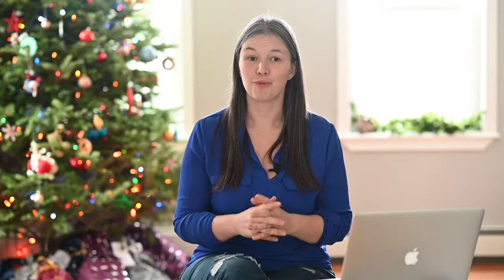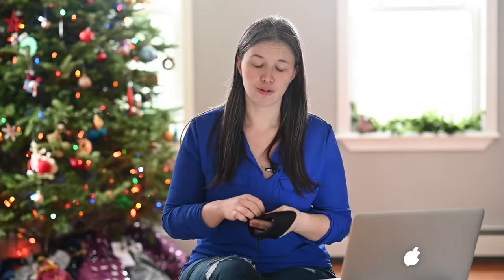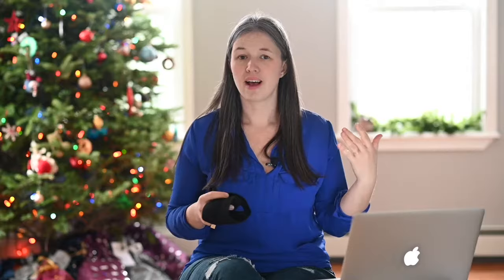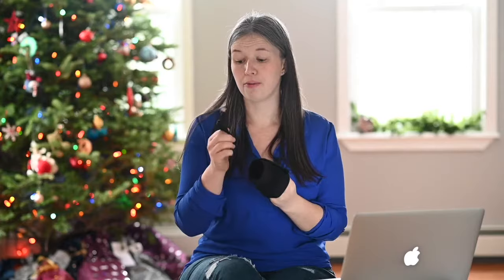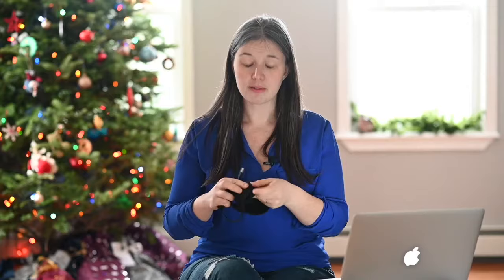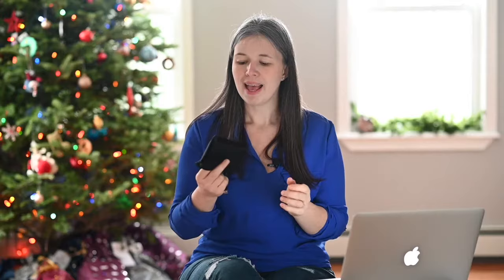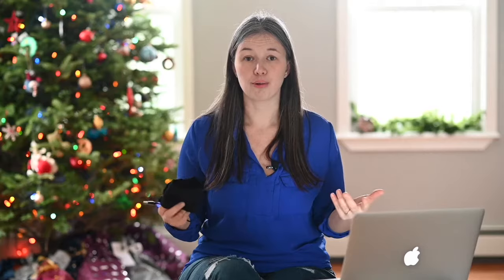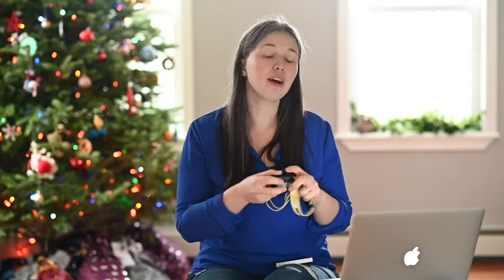5 Must Have Night Photography Accessories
Tis the season of giving, so what better way to start off this series than with gift ideas for you! Feel free to send the link below to a loved one and tell them to get you all of the things  😂 😂

Jokes aside (but was I joking?) this is my list of must have accessories to get out and shoot: specifically nightscapes and also specifically in the winter in Canada (brr).

So, what are my absolute must haves?!
(And I’ve added time stamps if ya just want to hear what I have to say about a certain item)

1. A lens heater (2:00)
2. A USB battery pack (3:27)
3. A headlamp (4:38)
4. An intervalometer (5:49)
5. Hand/Foot Warmers (9:44)

If you want to see exactly what products I talk about in this video you can find them here:

Which of these is on your must have list? Are there any that you need to get?!